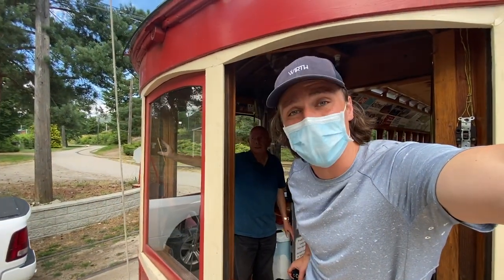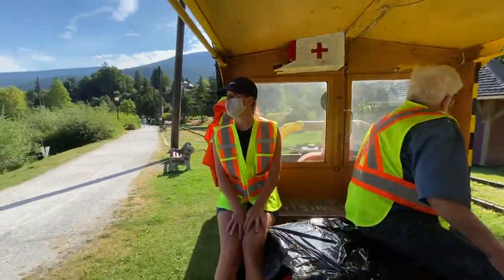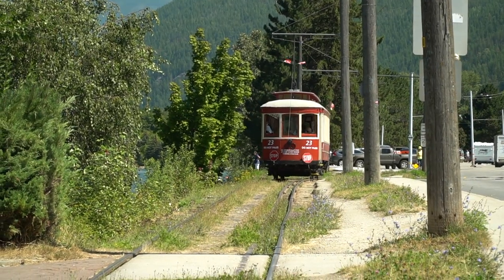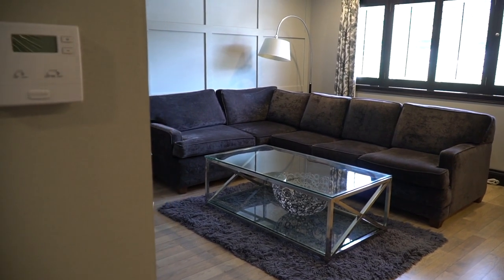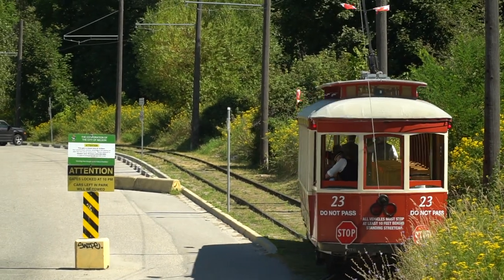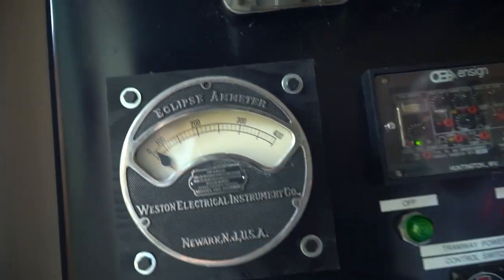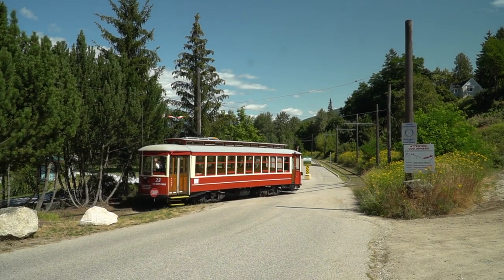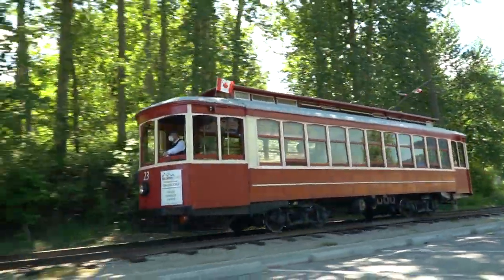THE TOWN STILL RUNS A 100 YEAR OLD STREETCAR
Nelson, BC, is still running their original tramway, while using a 100 year old tram in town.  The trolley streetcar is a beautiful tourist ride run by volunteers.

Jess and I stayed at the Prestige Lakeside Resort in Nelson, BC

My favourite underwear
My Gear List

DownieLive WIRTH Hat (Proceeds Supporting Mental Health through a Counselling Fund)